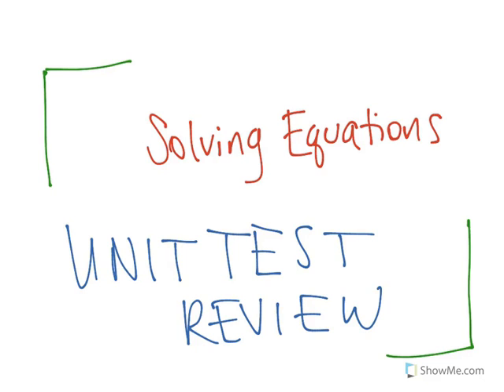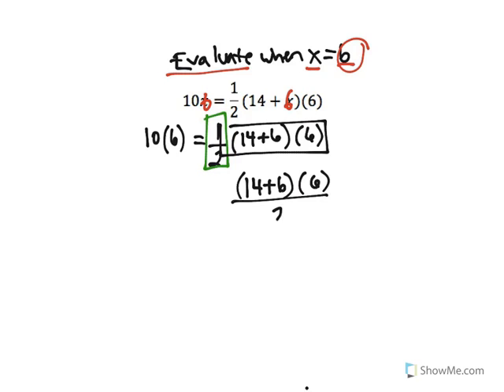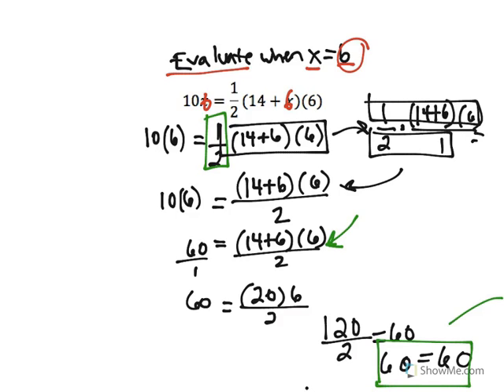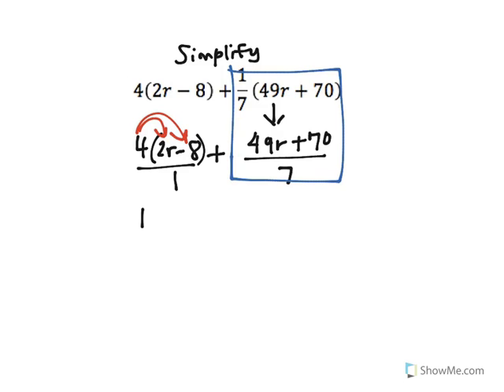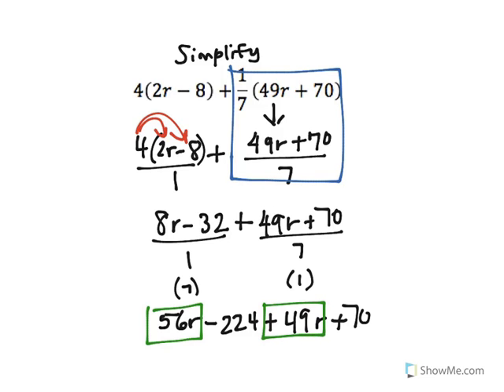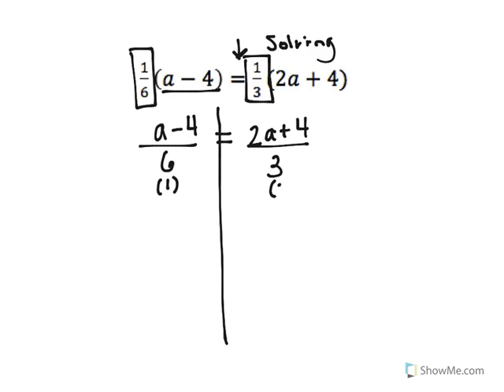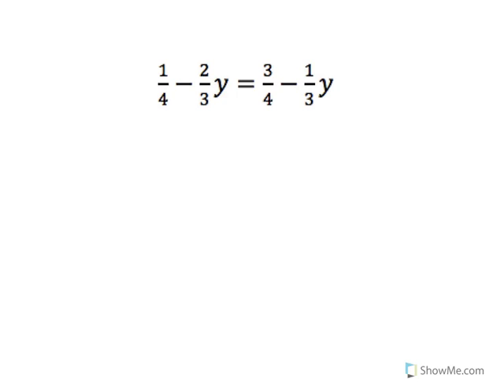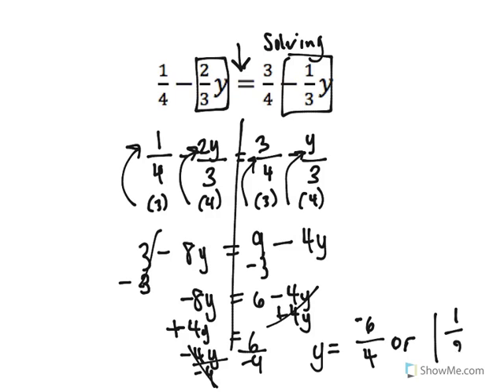TEST REVIEW: Solving Equations